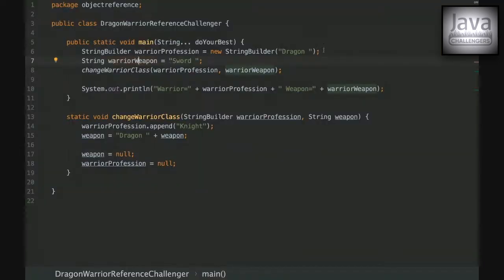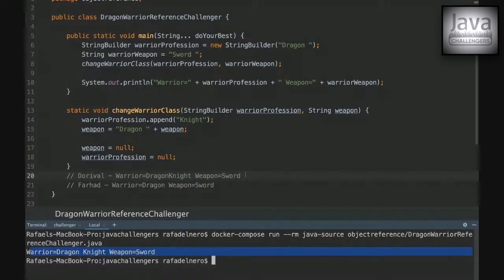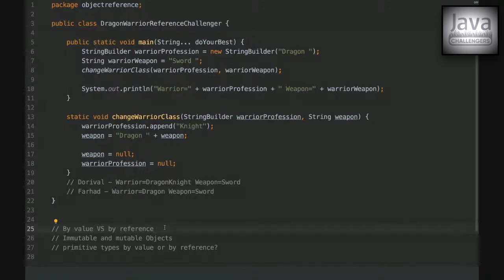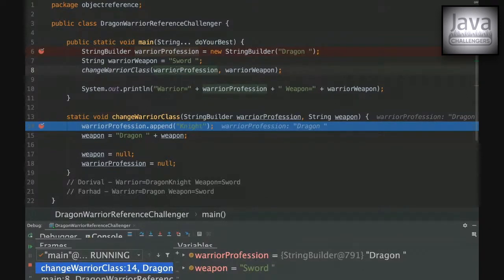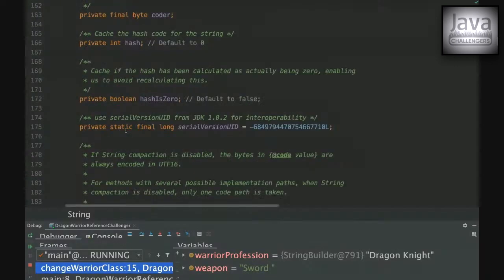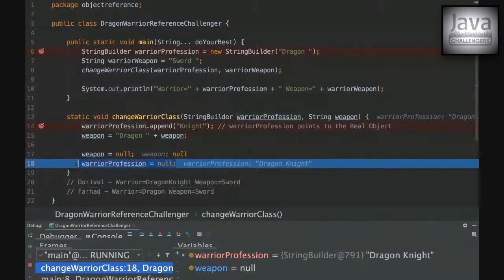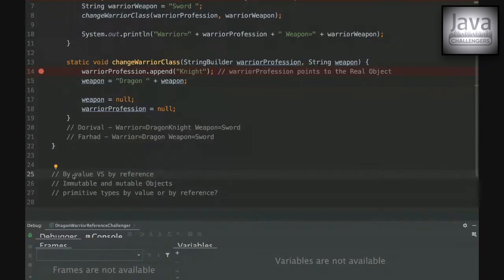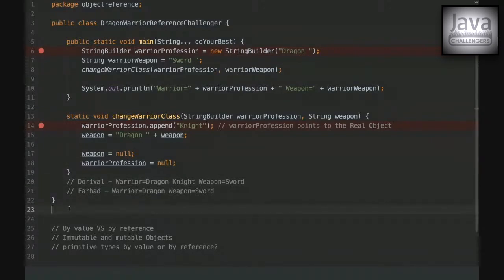JC #64 - By Value, By Reference, Immutable and Mutable Objects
Do you know how an Object behaves when passed by a parameter in Java? Is it passed by value or by reference? What about immutable and mutable Objects?

This challenger is exploring those concepts! Try it out and absorb those concepts!